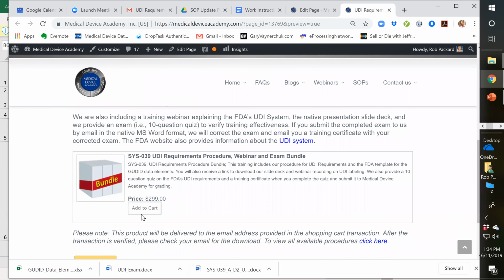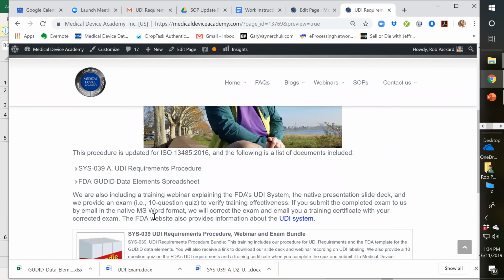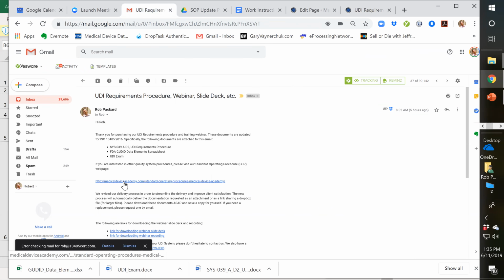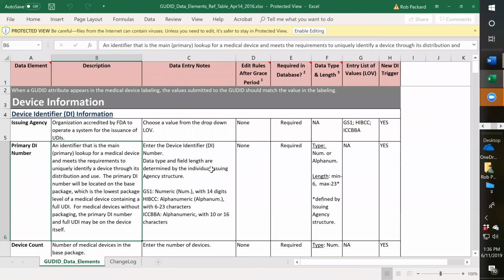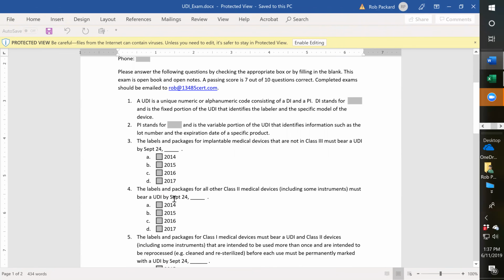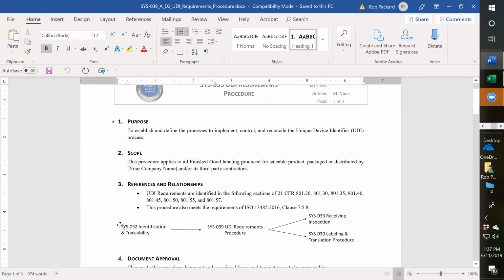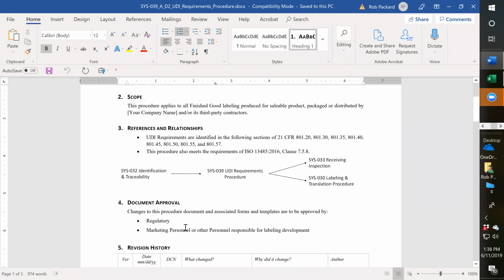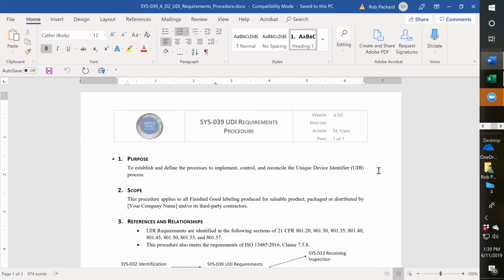SYS-039 UDI Requirements Procedure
The video provided below shows you exactly what you will receive when you purchase our UDI Requirements Procedure (SYS-039).

This procedure is updated for ISO 13485:2016, and the following is a list of documents included:

SYS-039 A, UDI Requirements Procedure
FDA GUDID Data Elements Spreadsheet

We are also including a training webinar explaining the FDA’s UDI System, the native presentation slide deck, and we provide an exam (i.e., 10-question quiz) to verify training effectiveness. If you submit the completed exam to us by email in the native MS Word format, we will correct the exam and email you a training certificate with your corrected exam.